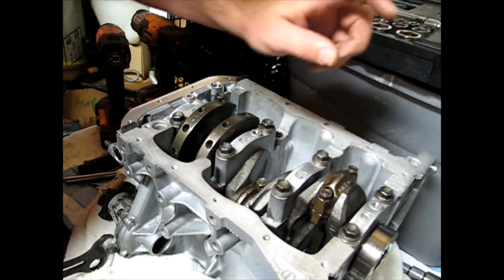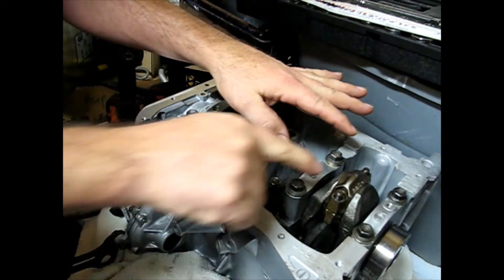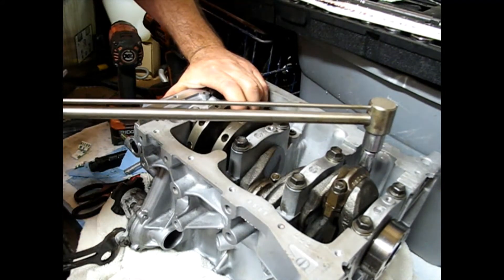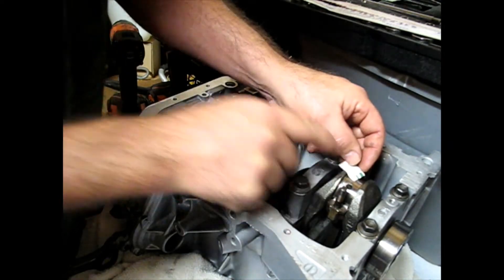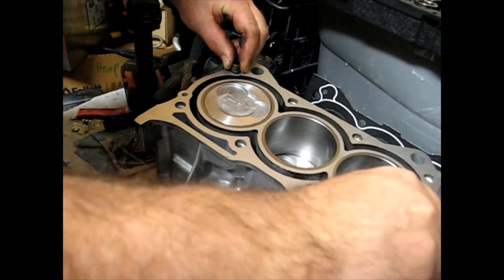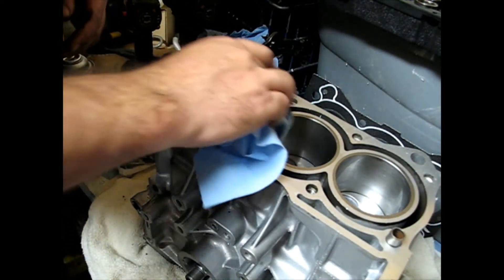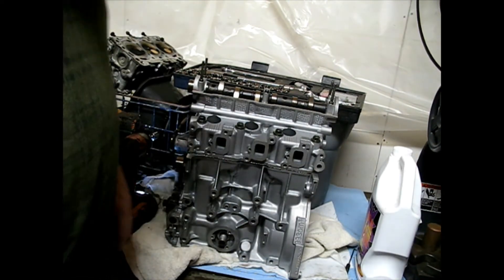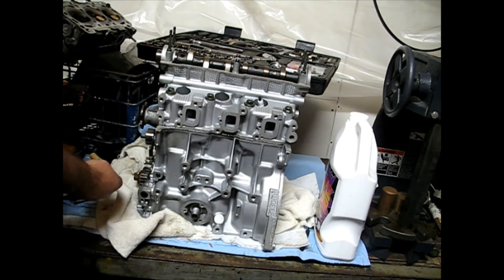Geo Metro 3 cyl 1.0Liter full rebuild Rod bearings and head installation Part 4 54hp notrod :)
The Geo Metro 3cyl full engine rebuild playlist continues as I check the main bearing clearances and install the cylinder head

Digital Battery tester
DeOxit electrical contact cleaner
Battery terminal cleaners and fiber washers
High energy ignition tester
Vampliers
Carb cleaner
Carb dip
Tireject tire sealant
Evaporust rust remover
lock n lube grease gun nozzle
Fluid film rust preventative- lanolin based and awesome!!
NOCO jump starter